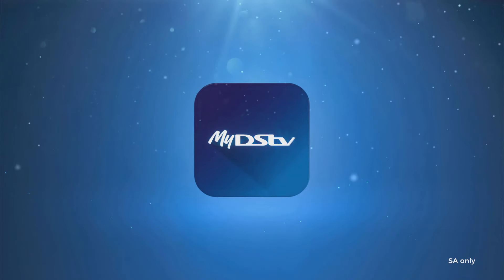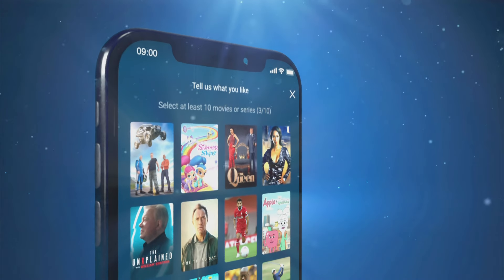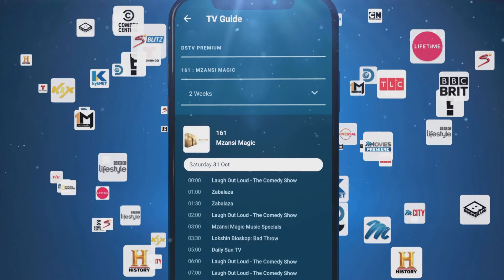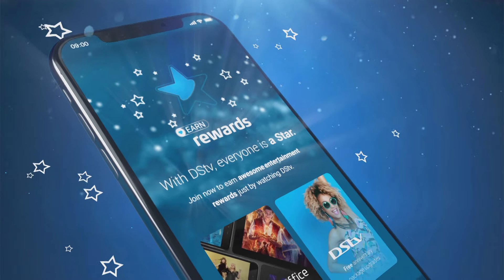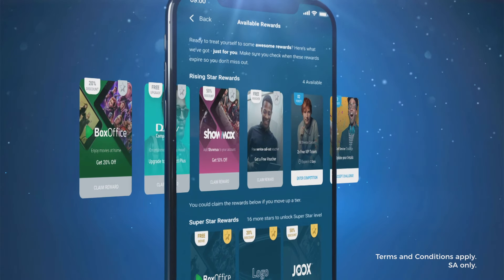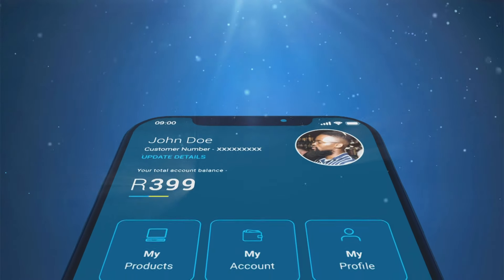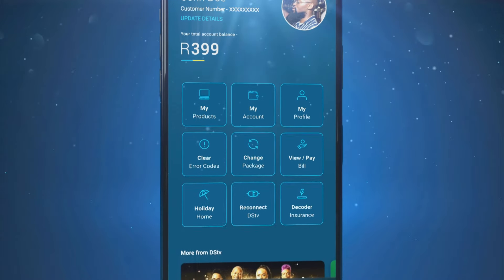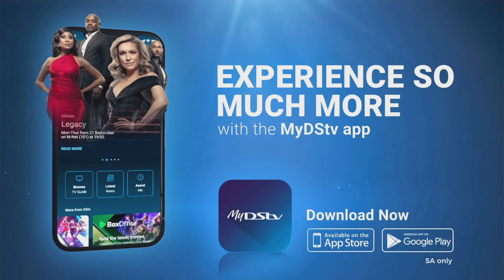Download the MyDStv App | Self-service for everyone | DStv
Enhance your DStv experience using the MyDStv app With personalised show recommendations, a 14-day TV guide, DStv Rewards and easier-than-ever to-use-self service features, it's DIY just the way you like it. Fix error codes, make payments upgrade your package and join rewards to get rewarded for watching your favourite shows - all on the MyDStv app.

00:00 - Introducing the MyDStv app
00:10 - How to get personalised show recommendations on the MyDStv app
00:16 - How to access the 14-Day TV guide on the MyDStv app
00:25 - How to earn rewards for watching your favourite DStv shows
00:38 - What are the self-service features on the MyDStv app

Managing your DStv account has never been this easy. Download the MyDStv App for iOS + Android